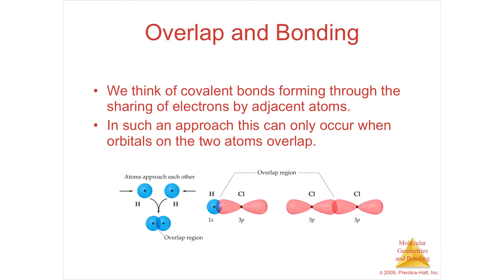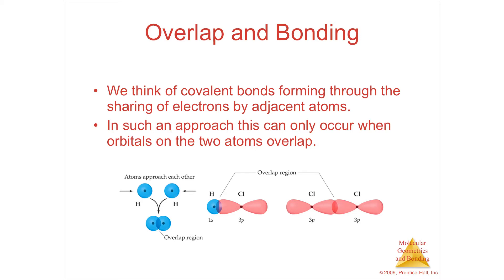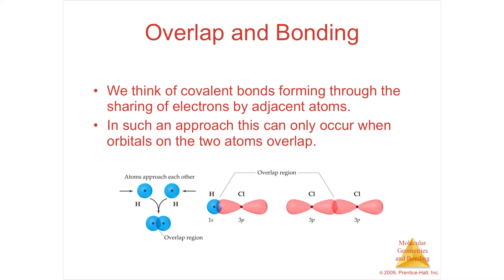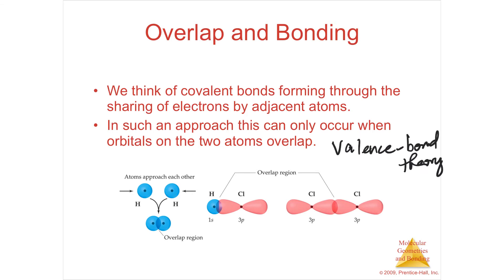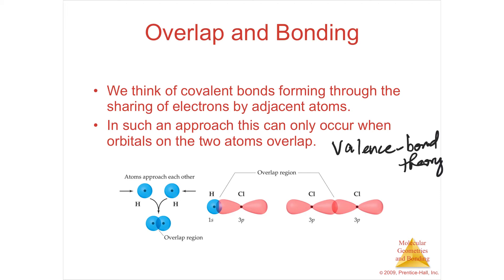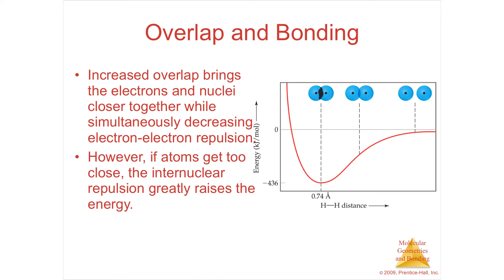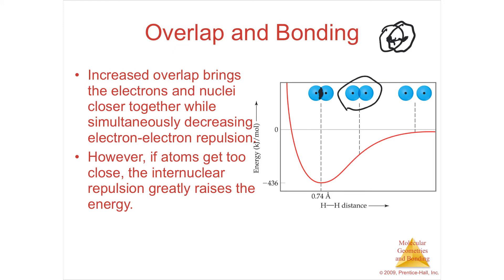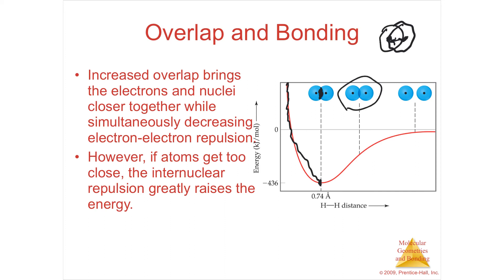9.4 Lecture Video Covalent Bonding and Orbital Overlap